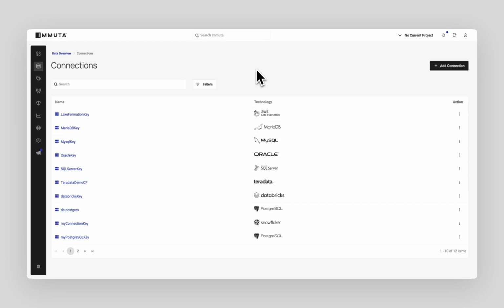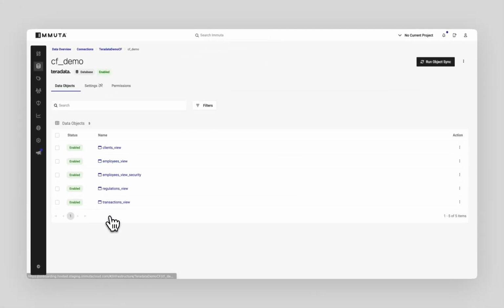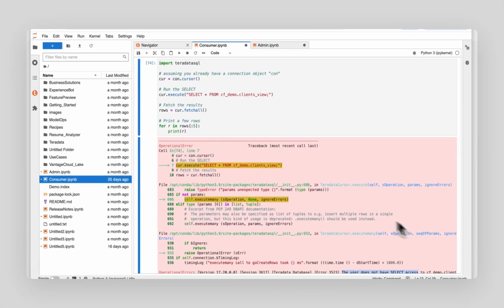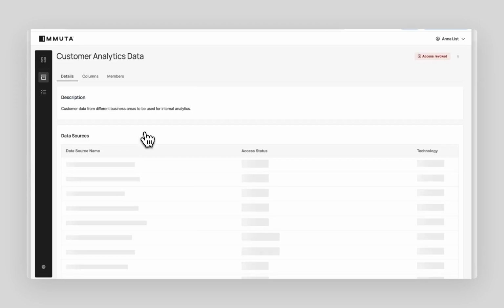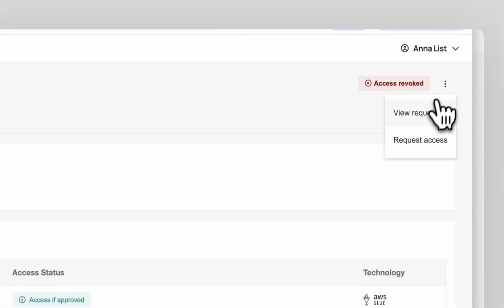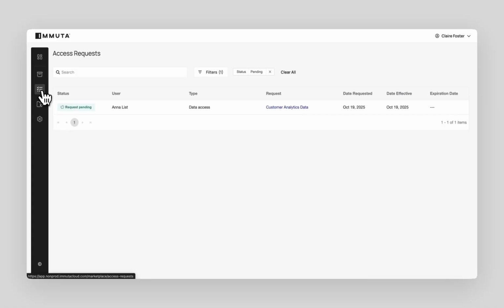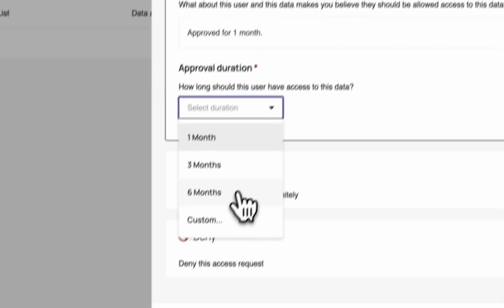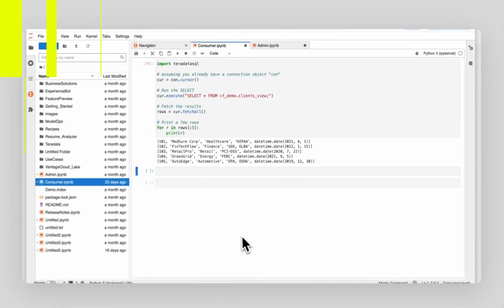Immuta's Integration with Teradata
The video showcases Immuta's new Teradata integration, detailing the process of establishing a Teradata connection. It explains how views in the Teradata host are registered within Immuta, highlighting the challenges analysts face when lacking access to necessary data. To streamline access requests, analysts can utilize Immuta's Request app to request multiple data products. The administrator plays a crucial role in reviewing these requests, assessing their legitimacy, and can grant temporary access as needed. Ultimately, the analyst confirms their access to the required data sources after receiving approval.